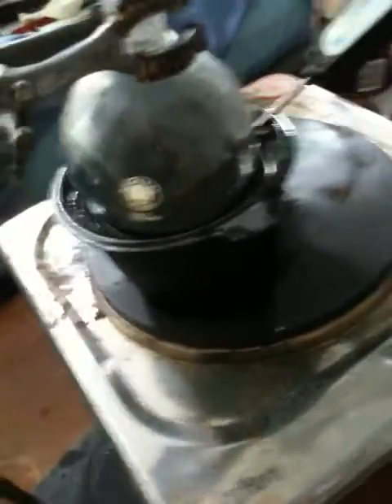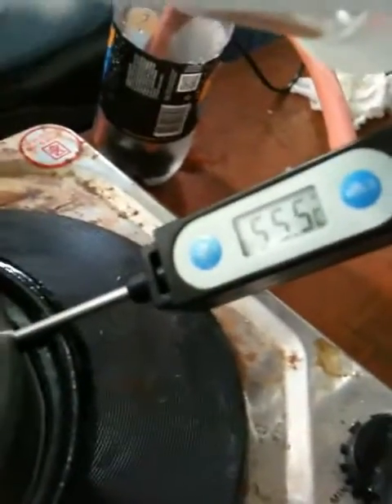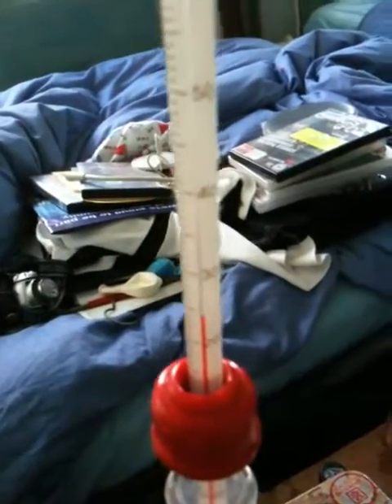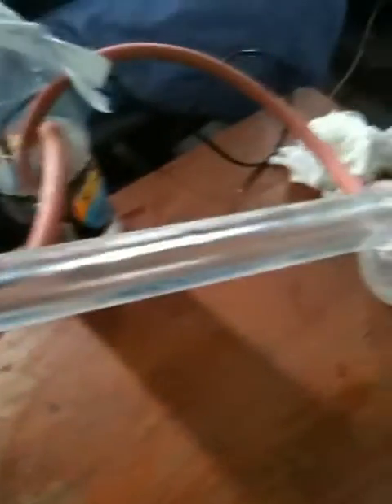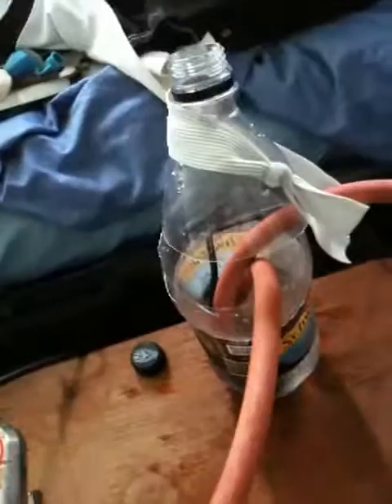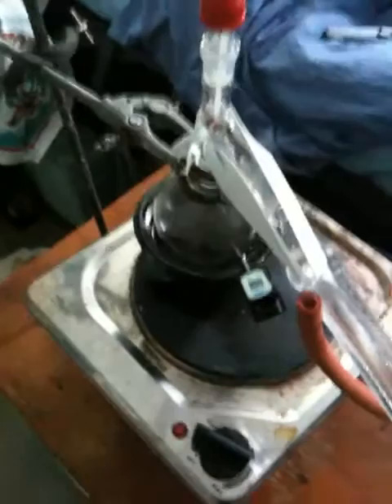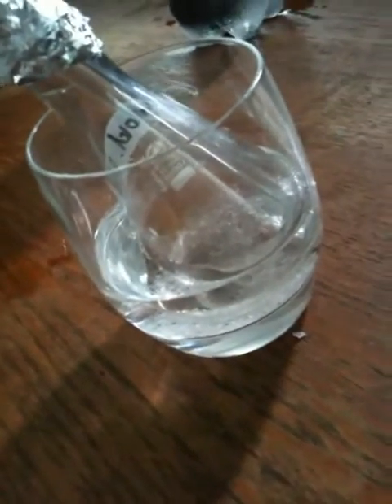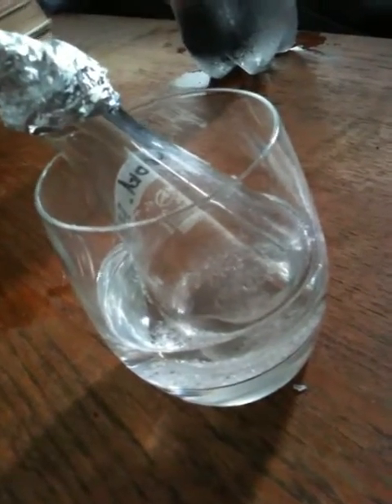Simple Distillation Set up(Chloroform/Alkaloid)